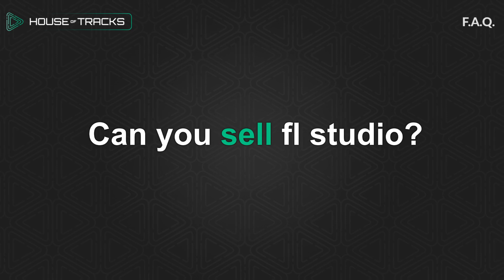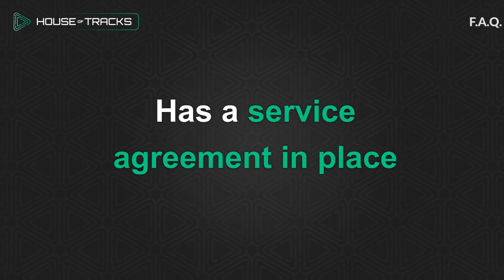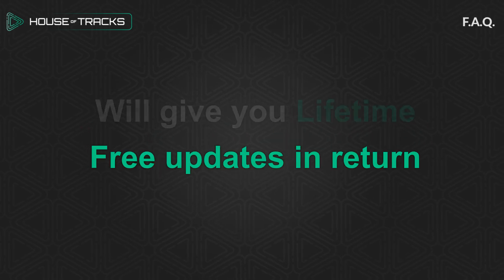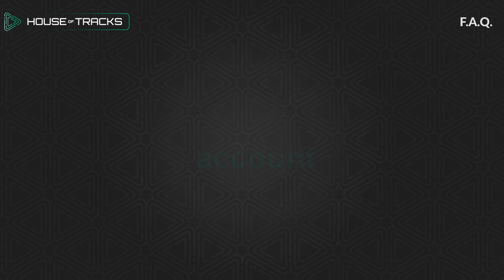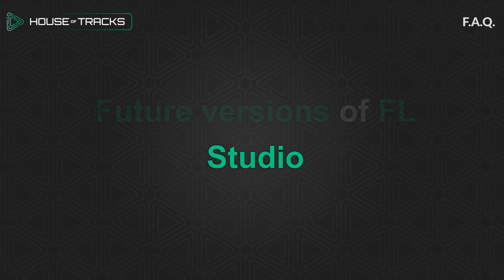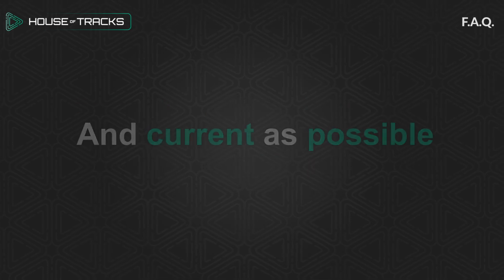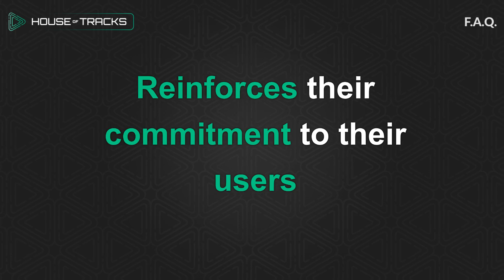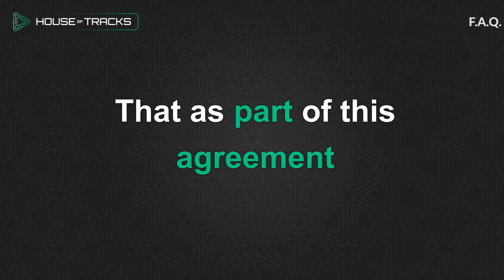Can You Sell Fl Studio?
Join the House of Tracks community, record your ghost produced tracks, put them up for sale, and become a featured ghost producer!

1506 SK Zaandam
The Netherlands